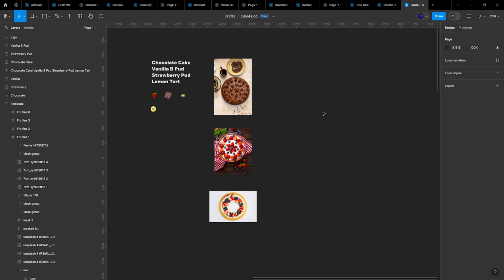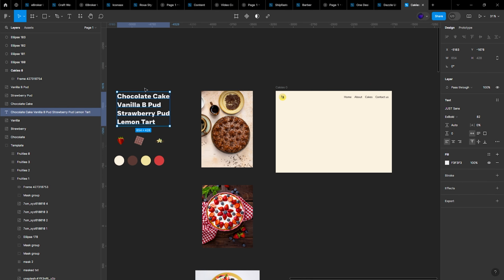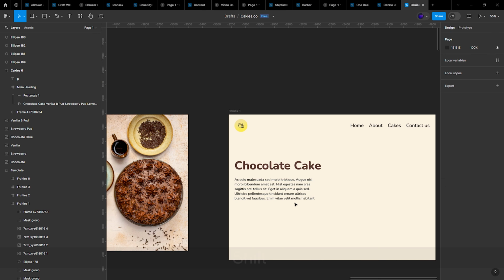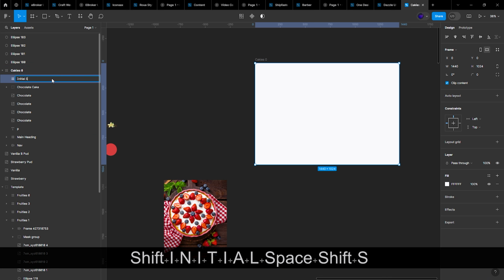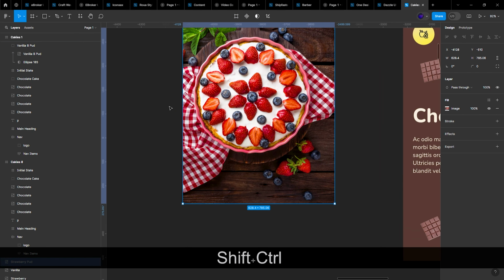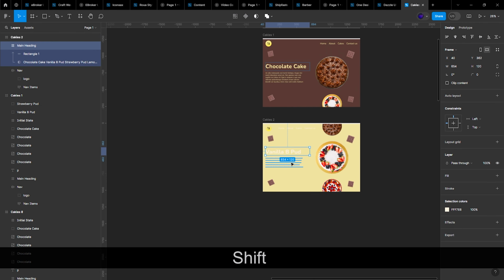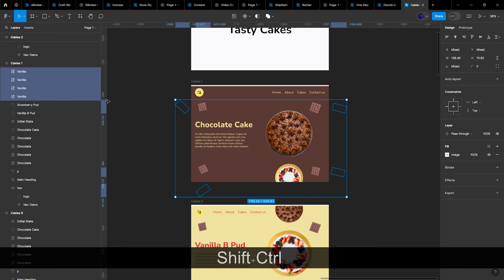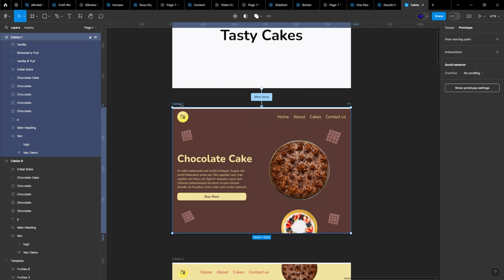Cakies 3D Carousel in Figma Using Smart Animate | Design & Prototype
Here's how to Design & Prototype this really cool 3D Slider in Figma

Intro: 0:00
Design: 0:05
Prototype: 15:53